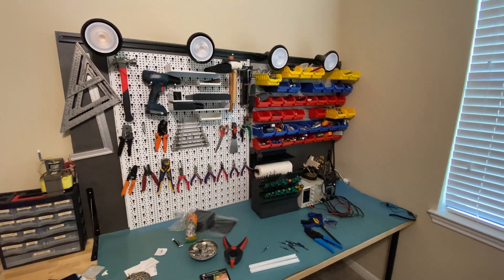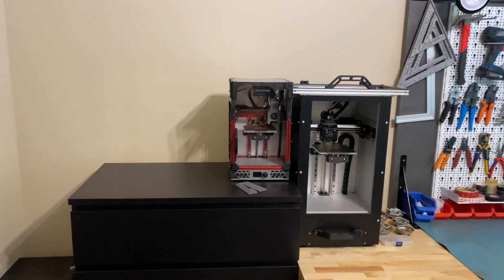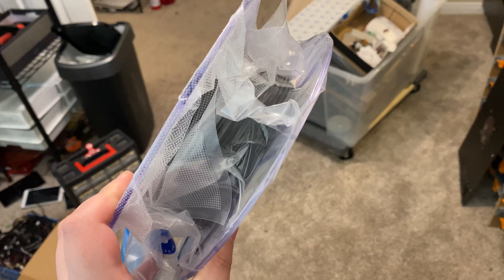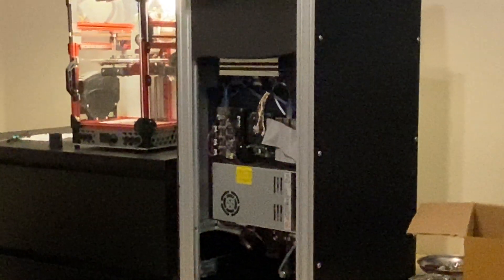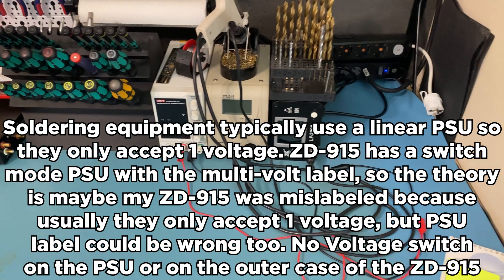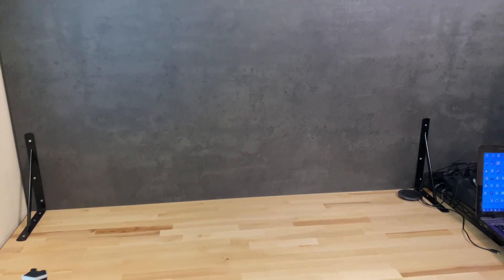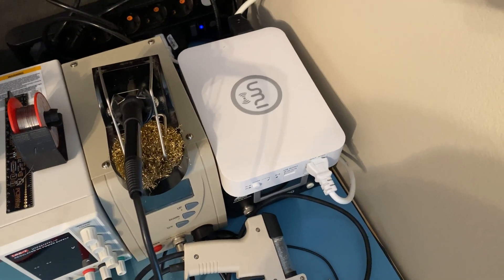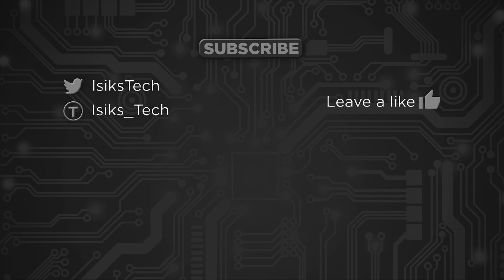New Workshop (2022) Ep. 4 - Workshop Ready for 3D Printers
Umi Transformer:

Typical Transformer:

Dremel 8220:

eSun Vaccuum Bag Kit:

Chapters:
0:00 "Tool Hanger Thing"
1:06 Printers Unpacked
3:53 Filament Vaccum Bag Update
4:25 Injury & Progress Update
6:55 Unpacking Finished
10:26 New Transformer
12:34 Shelves
12:53 Home Assistant Control of Lights